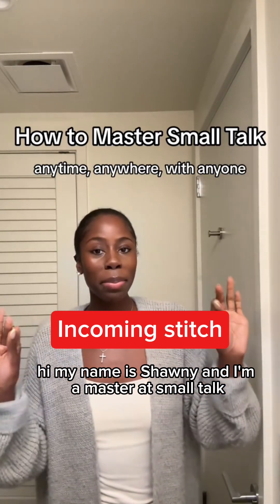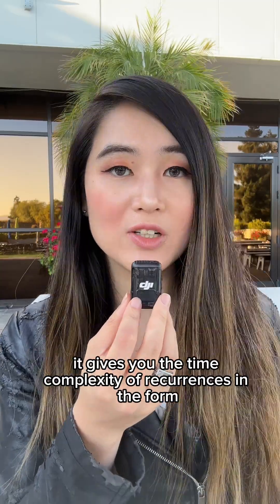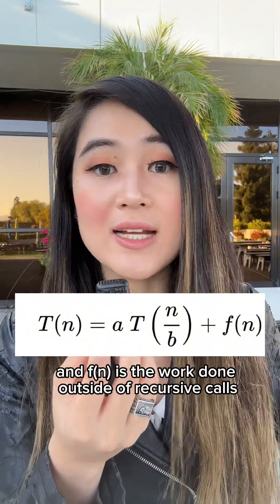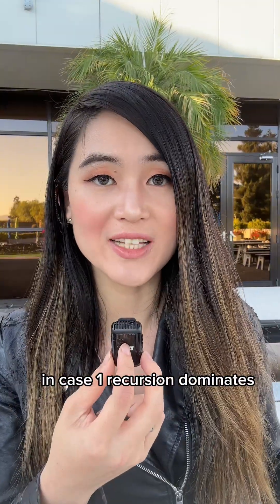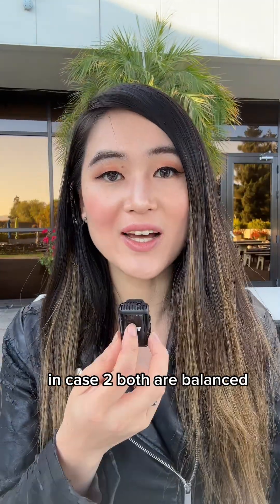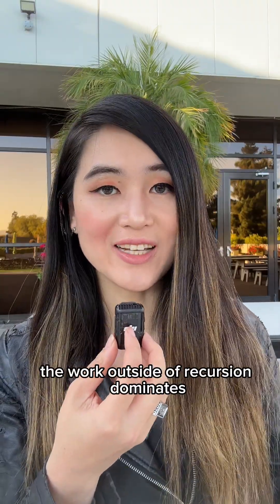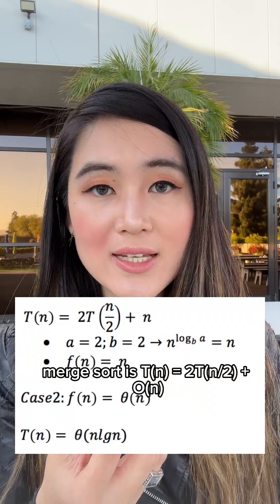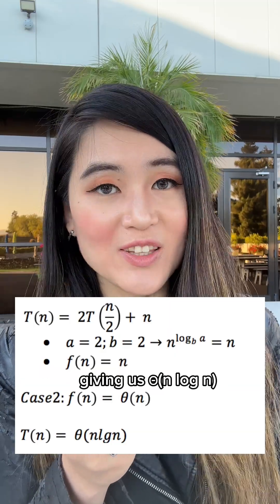Master’s theorem, explained!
More in the DS&A series, today explaining master’s theorem to analyze the runtime of recurrences!

💻 Follow @maddyzhang  for coding memes & insights